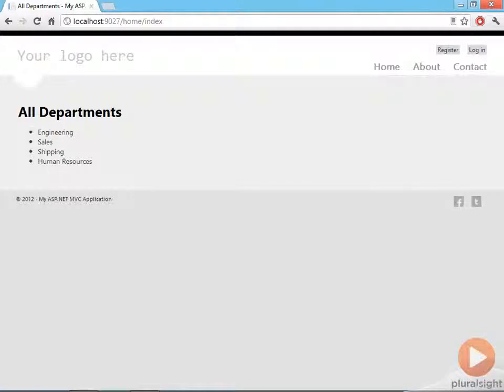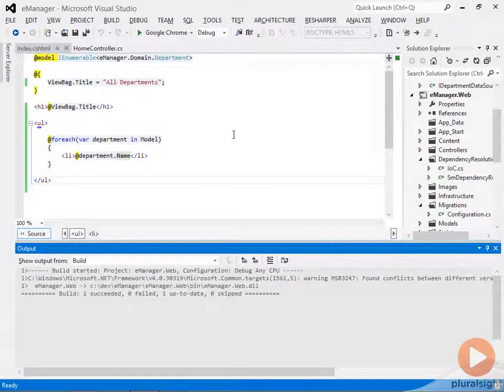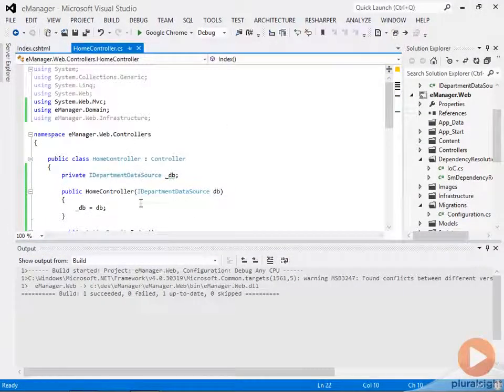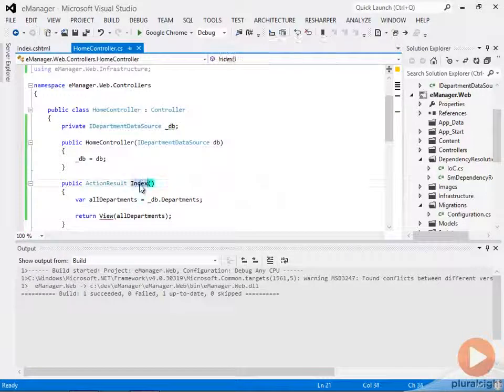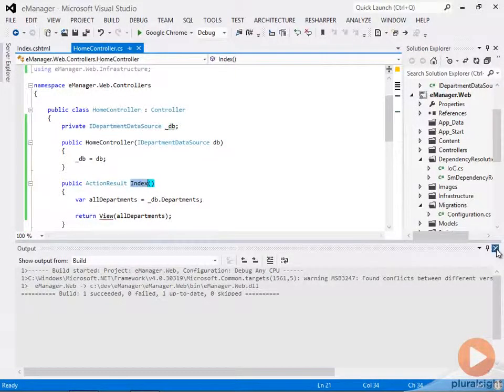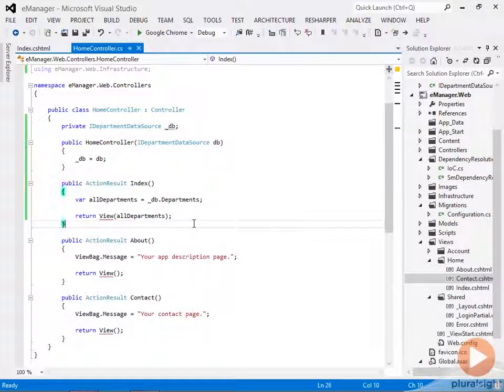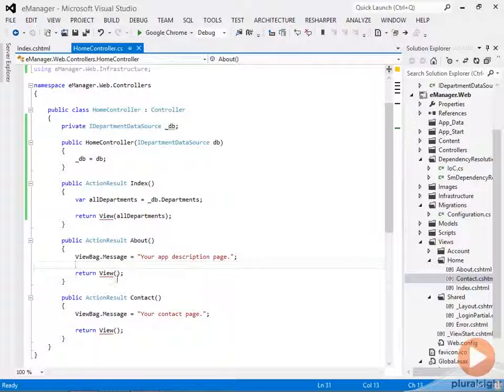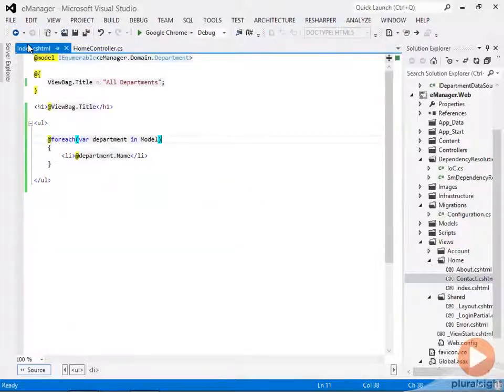6 Summary ASP.NET MVC 4